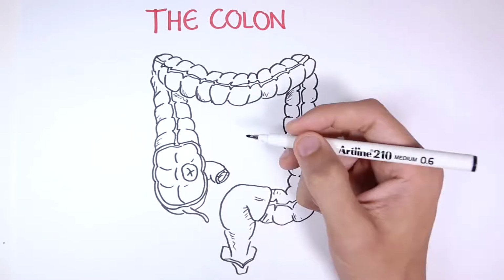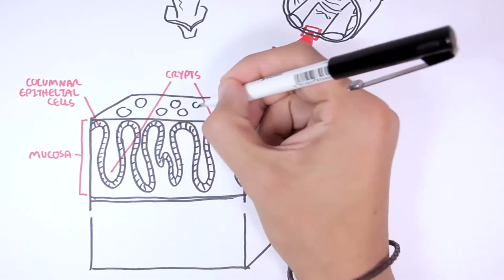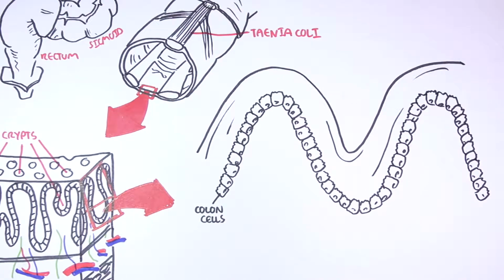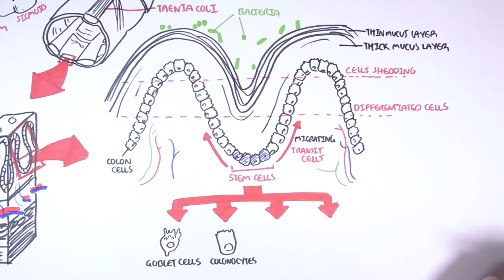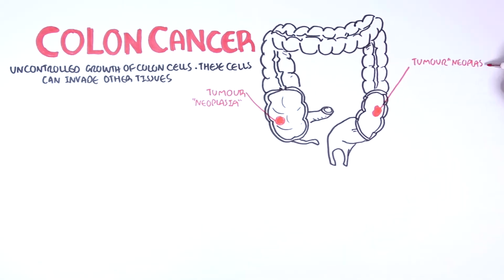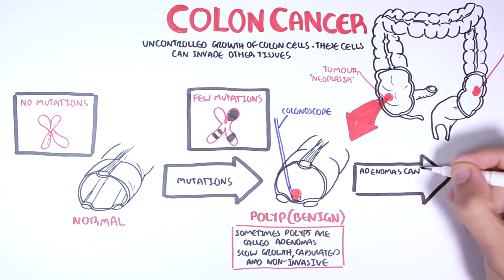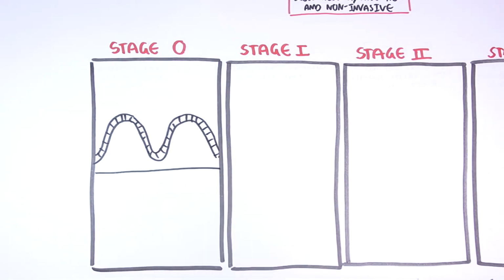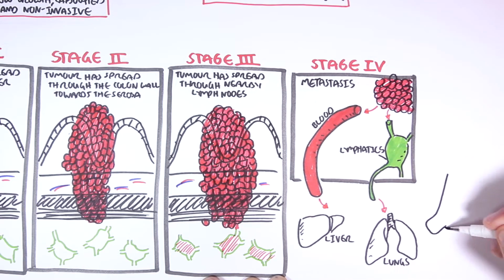The Colon and Colon Cancer